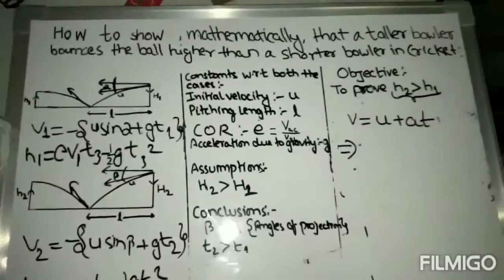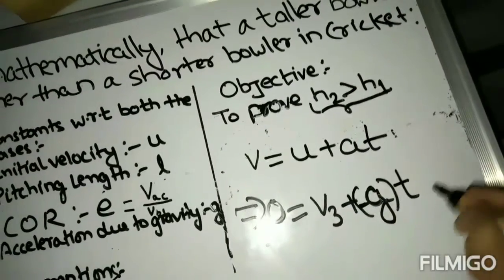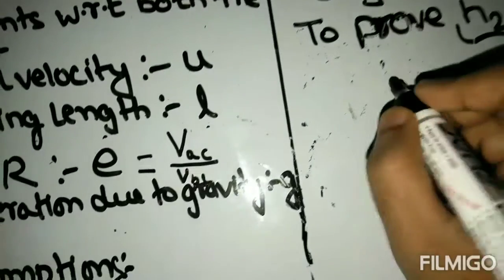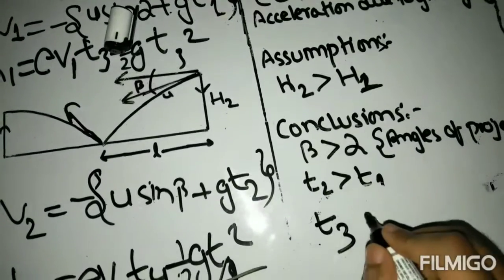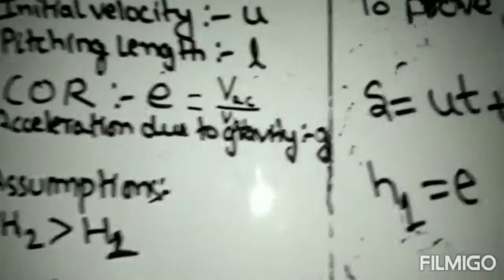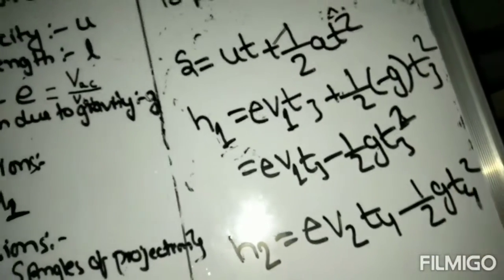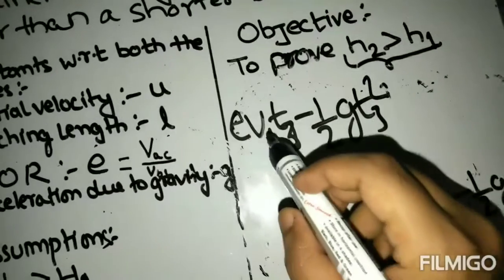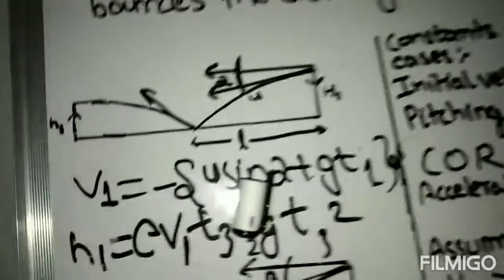P4; How to show, mathematically, that a taller bowler bounces a ball higher than a shorter baller ?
In this video series, I'm going to show how we can prove, mathematically, that a taller bowler bounces a ball higher than a shorter bowler. Also, leave your valuable feedbacks down below.